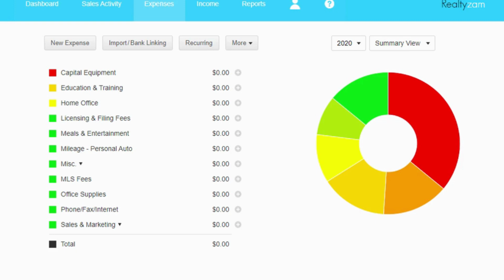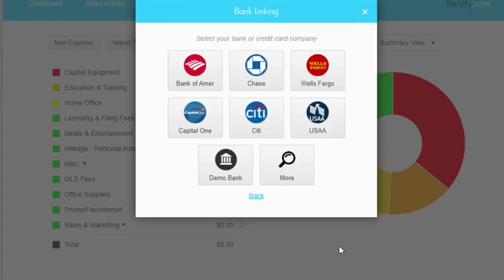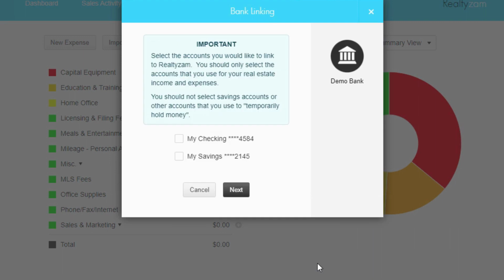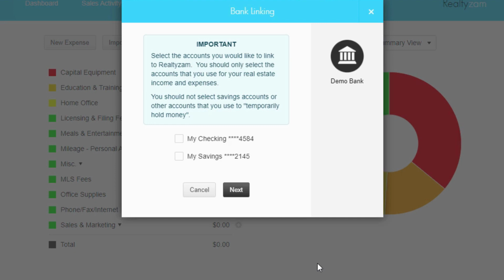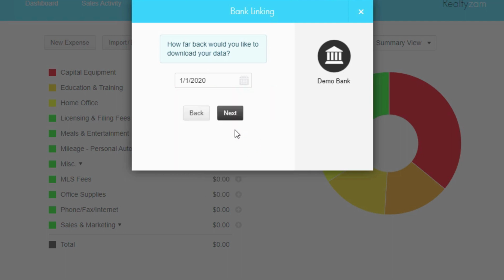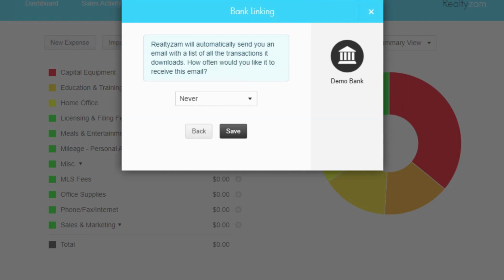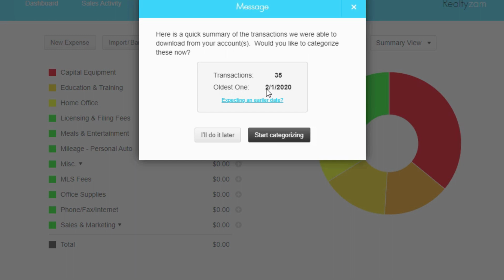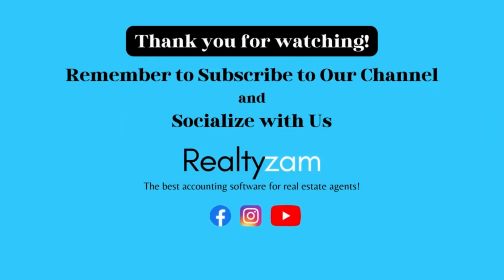Bank Linking Tutorial - Part 1: How to Link Your Bank Accounts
Do you want to simplify your real estate accounting? Use Realtyzam!

Have questions about Realtyzam?